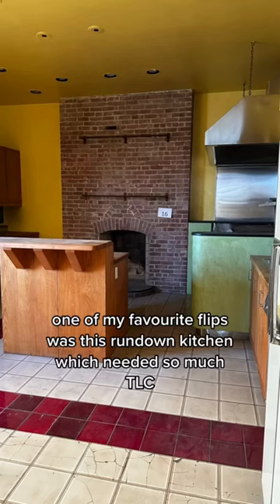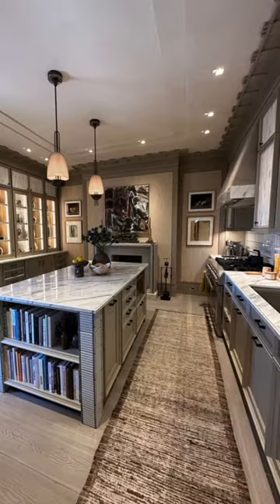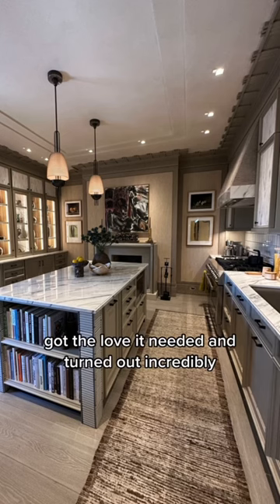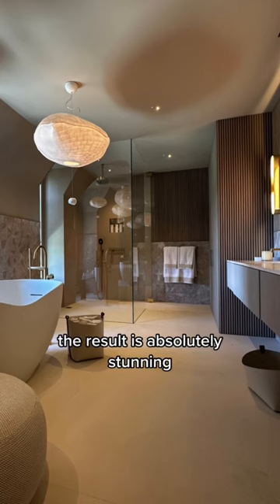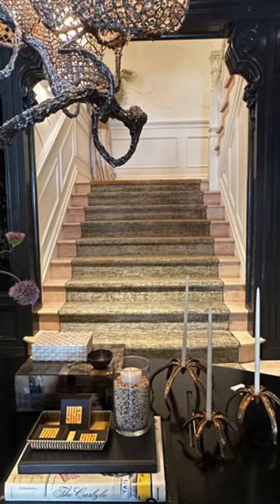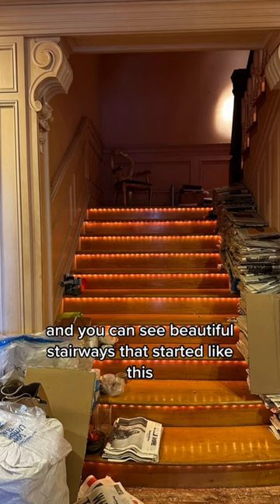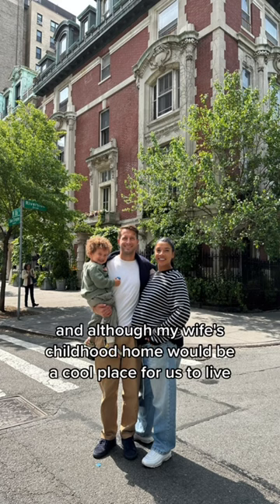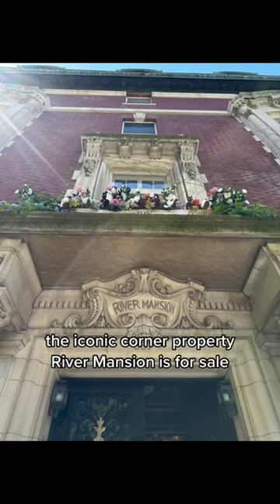Discover the Ultimate Luxury Living in NYC's Iconic River Mansion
This is a mansion tour of the before and after of a New York City townhouse on the upper west side of new york.  It's a stunning ten thousand square foot turn-of-the-century townhouse.  The Kips Bay showhouse for 2023 and for sale currently.  Feast your eyes on this beauty.